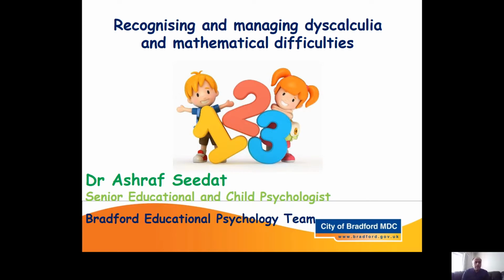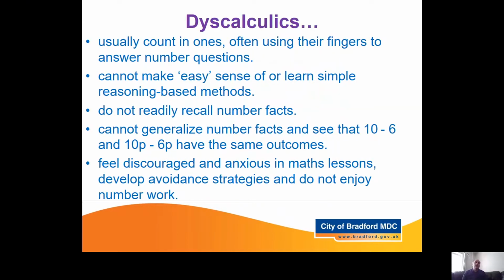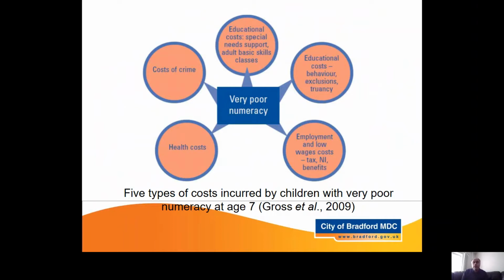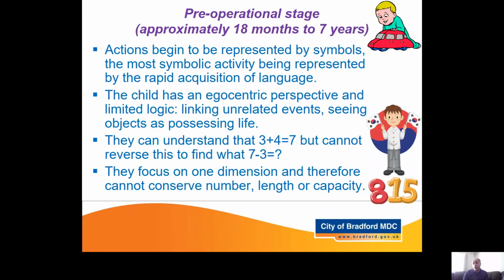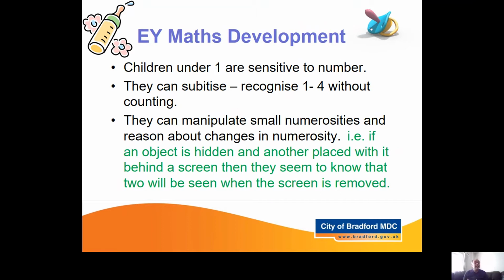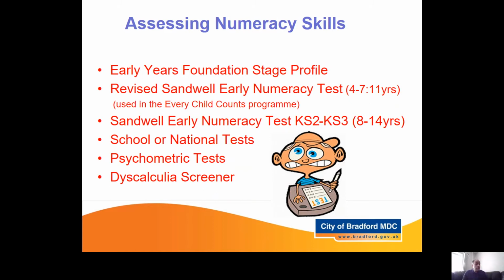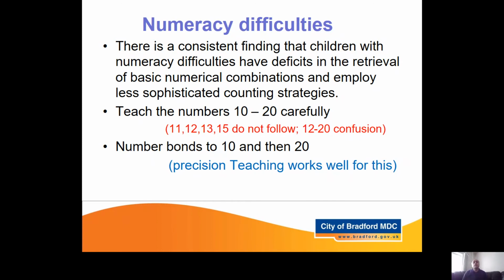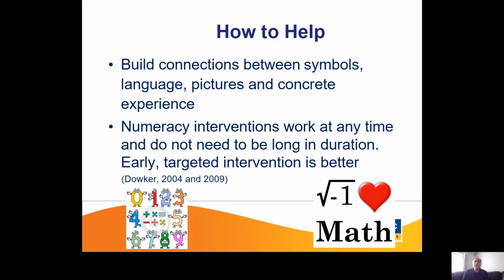Dyscalculia & Numeracy Difficulties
Presented by  Dr Ashraf Seedat
April 2021
Bradford Educational Psychology Team

To book onto the full course, or for more information from our team,